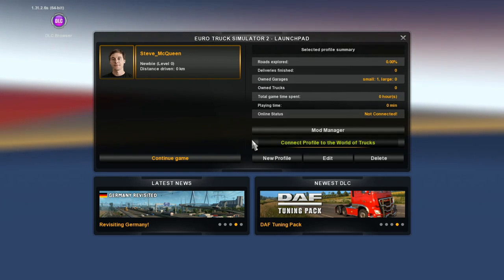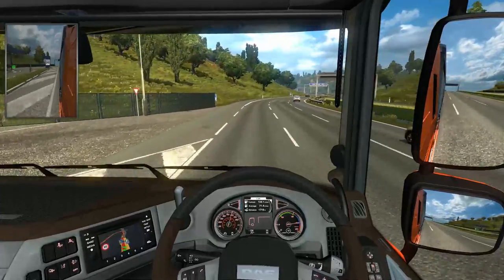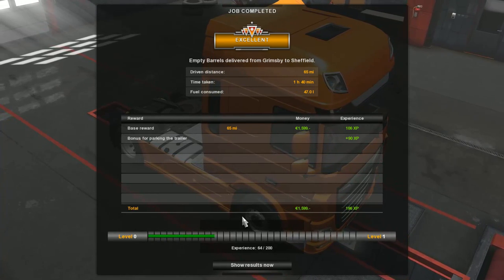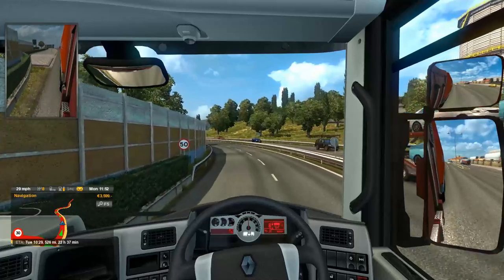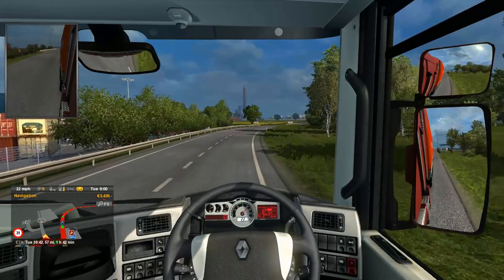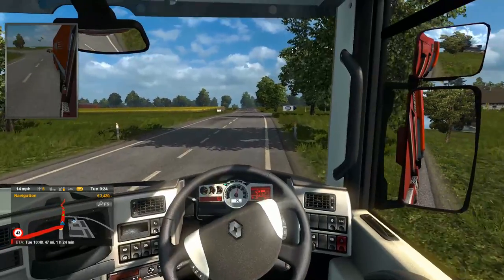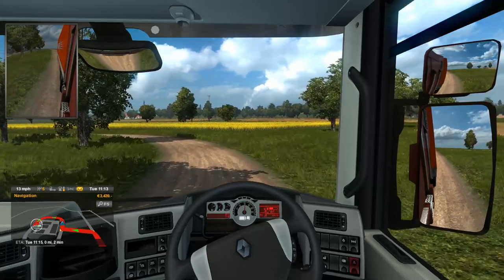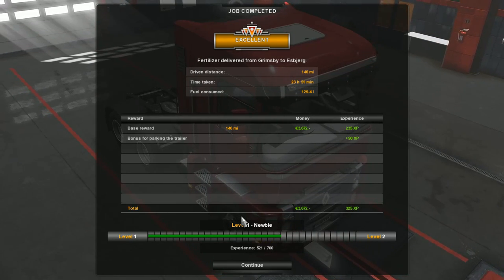Euro Truck Simulator 2 - Steve McQueen - EP1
Hi Guys. I'm Martin, AKA Steve McQueen and welcome to Euro Truck Simulator 2.
It has been well over 3 years since I have played ETS2, so I'm looking forward to see what has changed and to start a New Career as a Truckie.